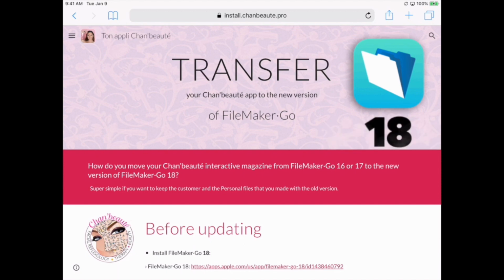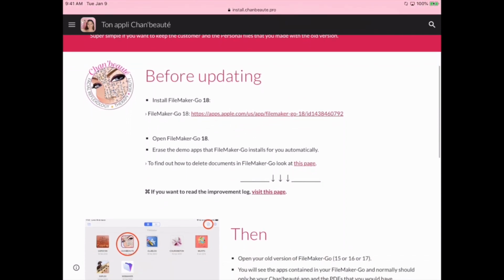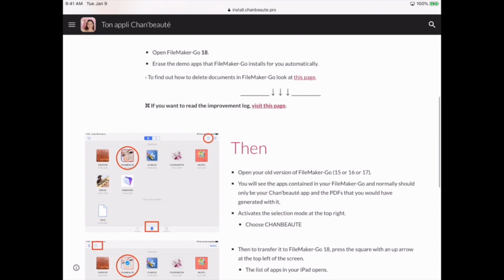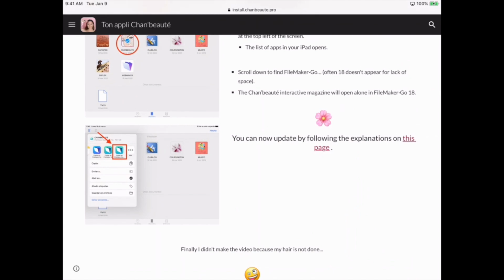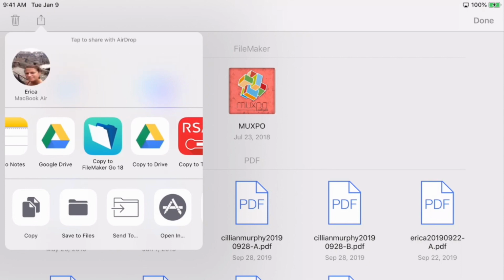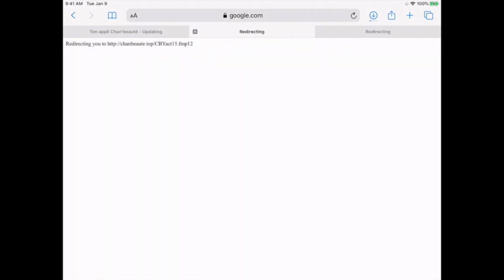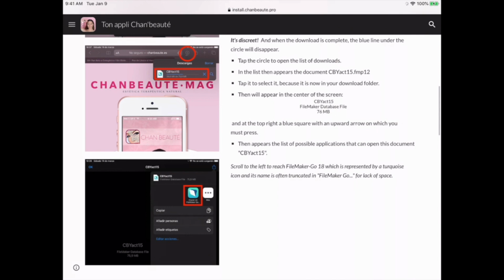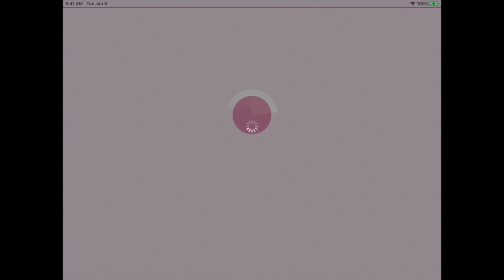Chan'beauté update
Learn how to update your Chan'beauté interactive magazine.

What is Chan’beauté?
Many fans of Chan’beauté are highly committed to a lifestyle that promotes beauty through health; Hollywood stars, those who practice yoga, those who drink alkaline green juices and those who care for their skin with organic and natural cosmetics, to name a few.

But while all this is wonderful and very healthy, it is not enough to be effective. In fact, for many women Chan’beauté has the virtue of beauty associated with relaxation and wellness, essential to have a perfect skin.
Chan’beauté is using multireflexology - Dien Chan method to reach the causes of the imperfection.

✔︎ Thanks to gentle stimulations on the diagrams of reflexion on the face we are reestablishing inner balance for outside beauty.

Chan’beauté manage great results using original facial reflexology knowledge treating for exemple the nervous system fast, the hormonal system effectively and boosting the immune system.
When stress is removed from our mind, from our body and from our blood (when it has experienced overproduction of hormones like adrenaline and cortisol) our whole body will come back into balance.

Those inner results are then visible on our face.

Also, the use of the yin and yang effects of the multireflex tools increases the microcirculation of blood and lymph and better the penetration index of the active ingredients of our favorite cream.

Chan’beauté is using those techniques and becomes a gateway to caring for ourselves, encouraging us to eat better, walk more, laugh more and just enjoy life more, without major changes until we are ready.

✔︎ Discover Chan’beauté digital
Use the Chan’beauté interactive magazine to discover how to add a therapeutic component to your aesthetics and wellness method.

Offering practitioners the ability to perform a unique, modern and effective service; it is a complete, professional resource, that includes practical treatments and holistic protocols, which allows you to design personalised, individual treatments for your clients.

Wellness, therapy and beauty solutions!